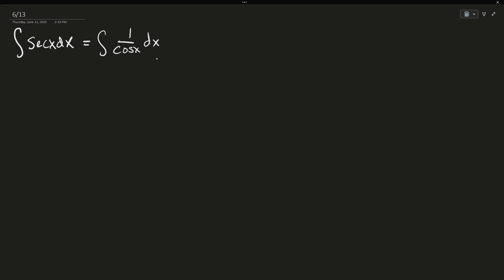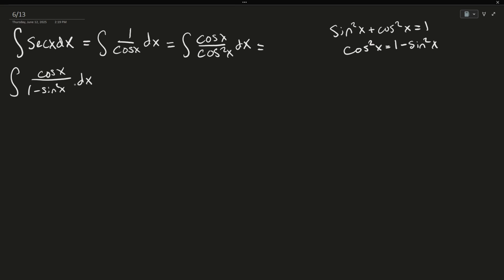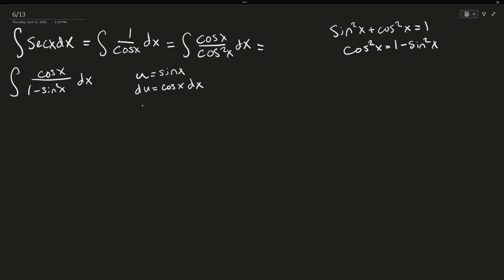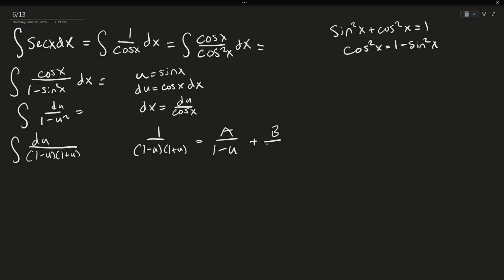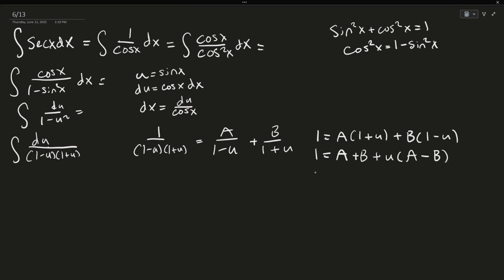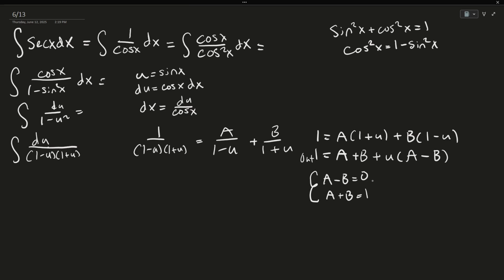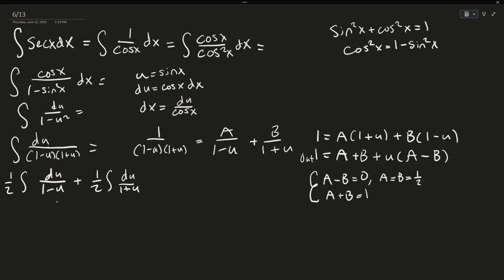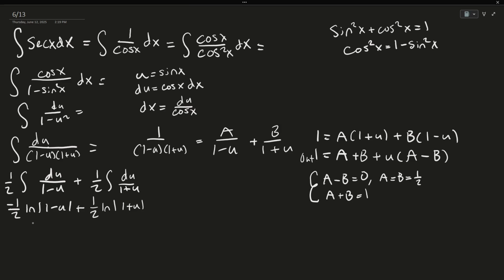99% OF STUDENTS Can't Solve This Integral!